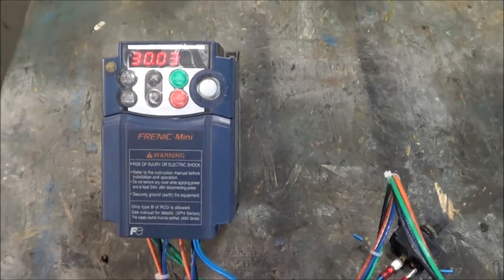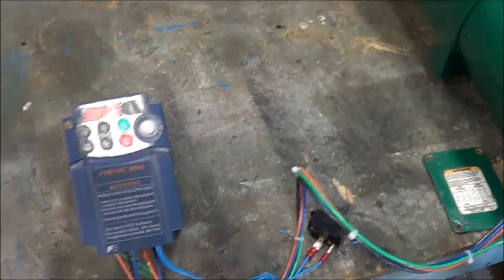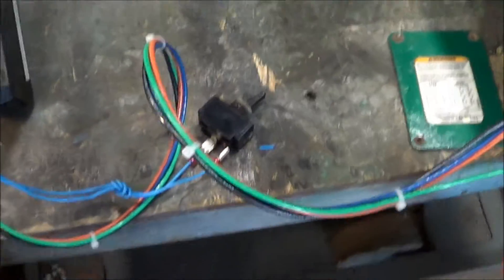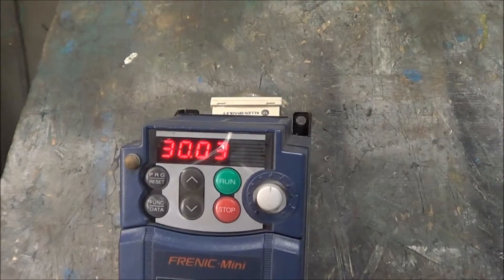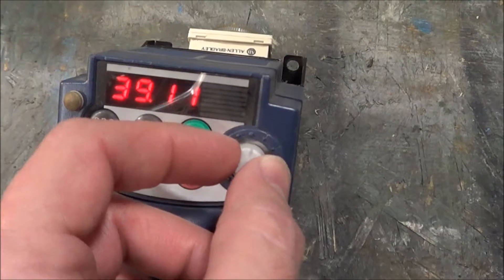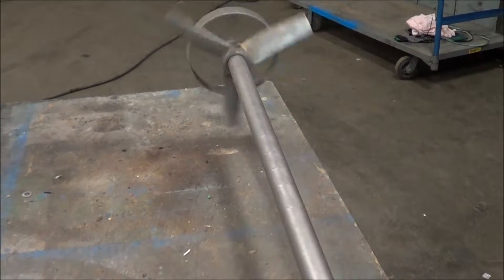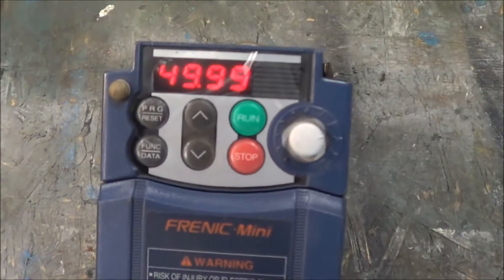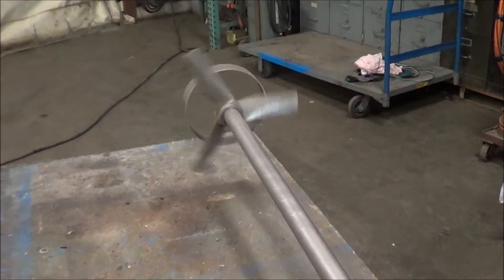VFD Motor Controller Operation - Mixer Application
Lanco LLC
665 10 Mile Road NW